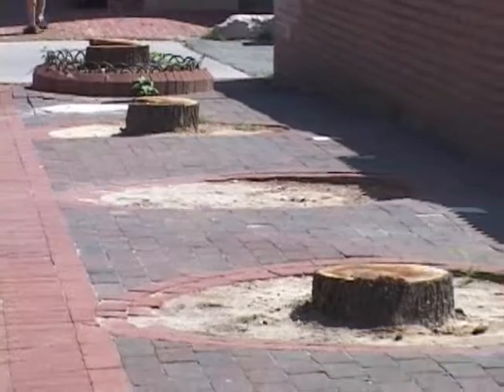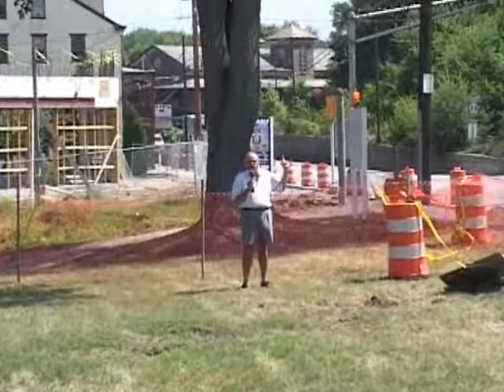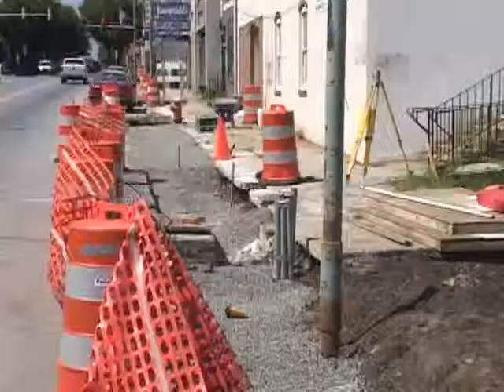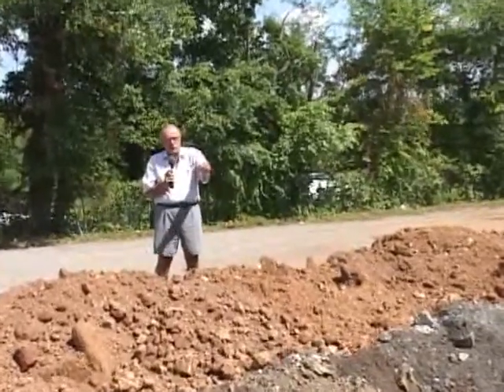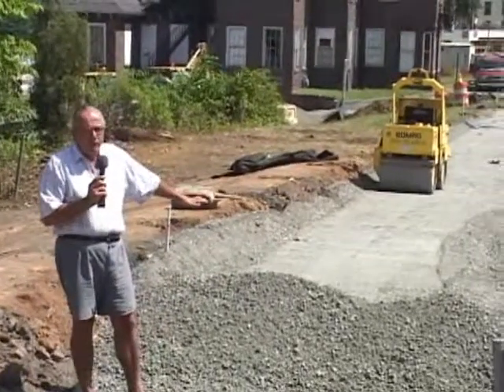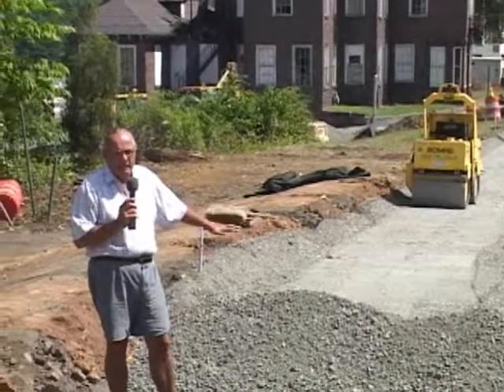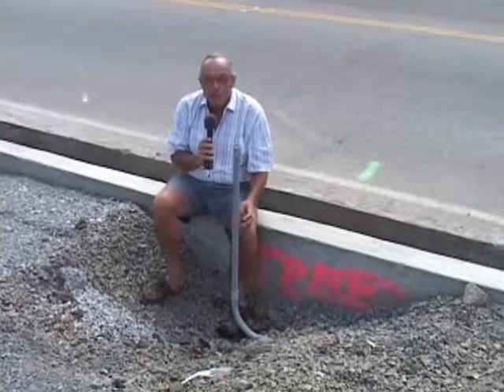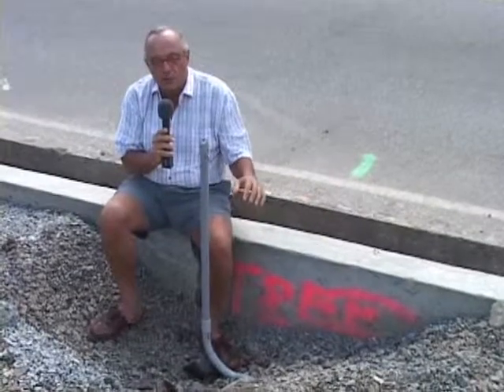The Downtown Report - September 2006